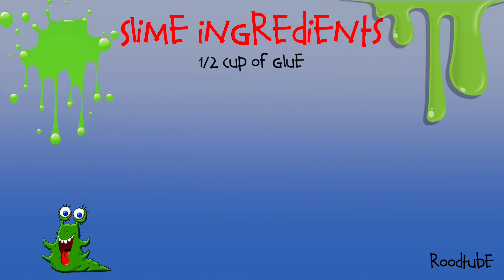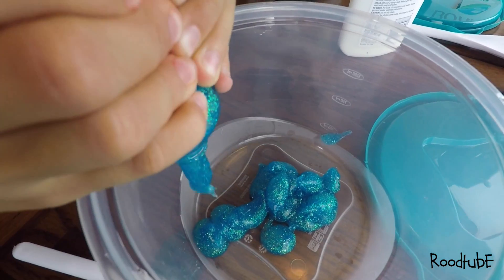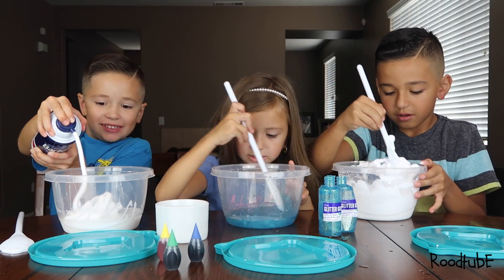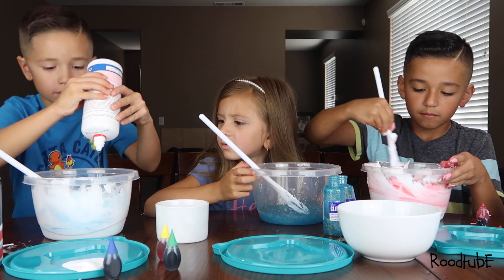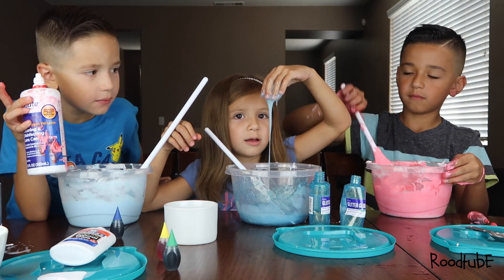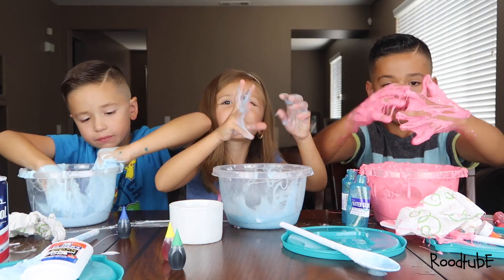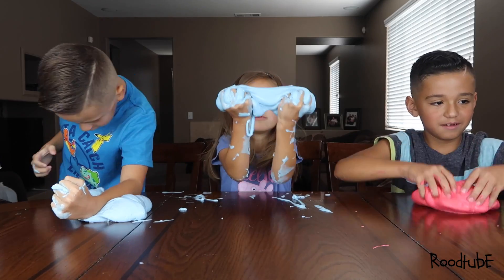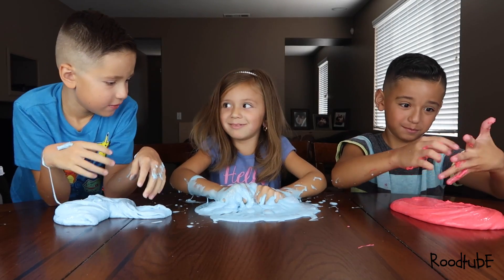DIY Slime - BEST SLIME EVER - RoodTube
Slime Ingredients

-1 cup of glue
-½ cup of water
-1 cup of shaving cream
-½ a teaspoon of borax mixed with 1 cup of water. Mix 2 tablespoons of borax mixture in with glue mixture
-Couple drops of food coloring
-Couple squirts of eye contact solution.

In this video, the Rood Kids, Cristian, Vinny, and Angie make slime! Cristian and Vinnies came out good, but Angies was kind of a fail. I guess that's what happens when you deviate from the recipe. At the end, we all had fun, and that's the only thing thats matters. If you can't laugh at yourself from time to time, then you're doing it wrong. Later Gators.